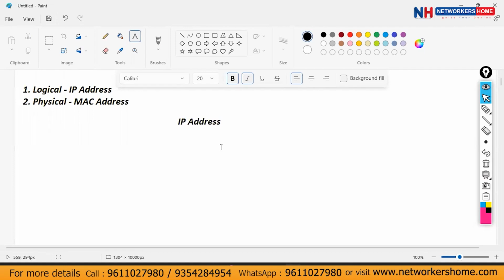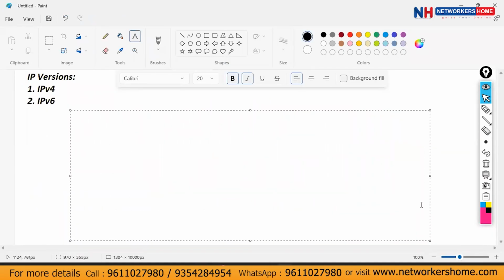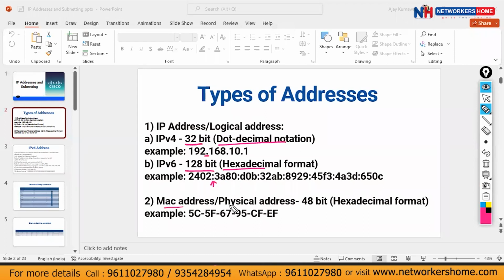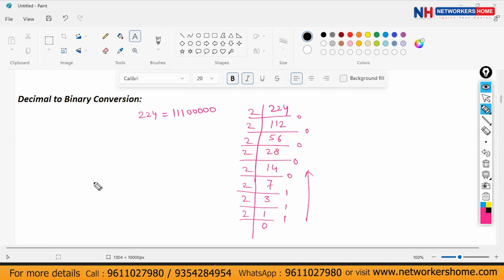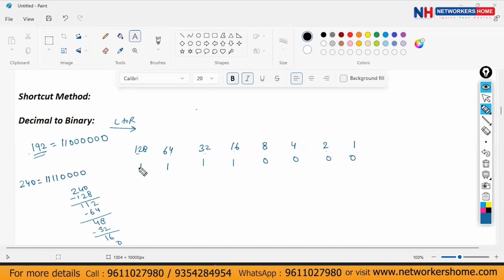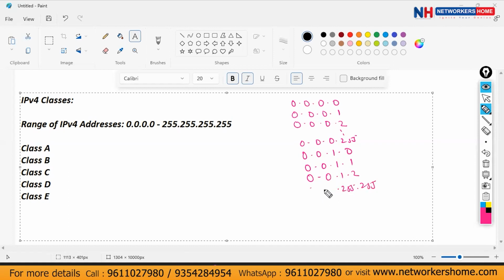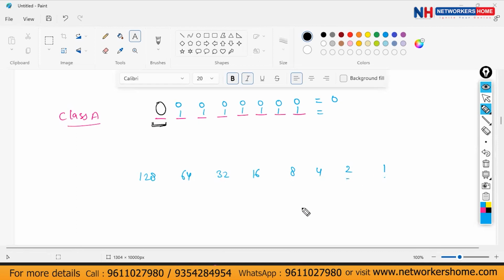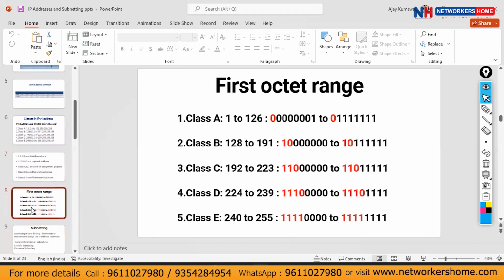Master IP Addressing & IPv4 Classes | Learn Decimal to Binary Conversion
Unlock the secrets of networking with our detailed tutorial covering essential concepts like unicast, multicast, collision domains, and IP addressing. Learn the differences between half-duplex, full-duplex, and simplex communication. Dive deep into the types of cables used in networking and their specific applications. Whether you're a beginner or looking to refresh your knowledge, this video has got you covered.

📚 Here you will learn:

👉 Networking Basics
👉 Unicast, Multicast, and Broadcast
👉 Collision Domains and Broadcast Domains
👉 IP Addressing
👉 Types of Communication
👉 Networking Cables
👉 Networking Devices
👉 OSI and TCP/IP Models

 Join us and master the fundamentals of networking to boost your skills and advance your career.

📚 Placement Programs:
CCNA + CCNP Combo

📘 Cisco Courses:
CCNA Course 200-301

🔥 Firewall Courses:
F5 LTM v13

☁️ Cloud and Security:
AWS Associate